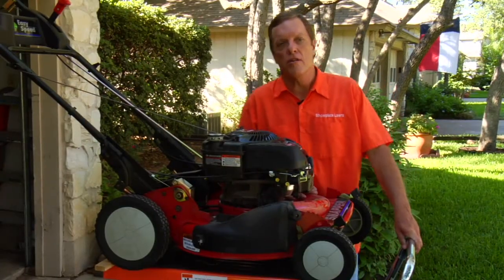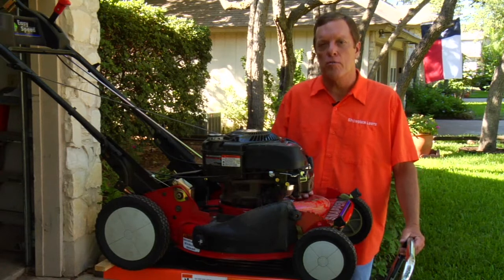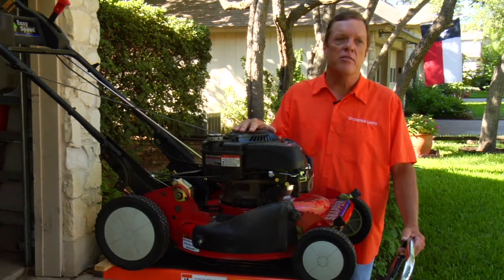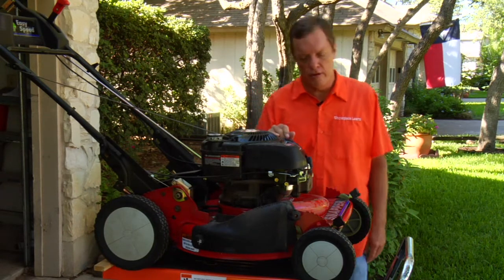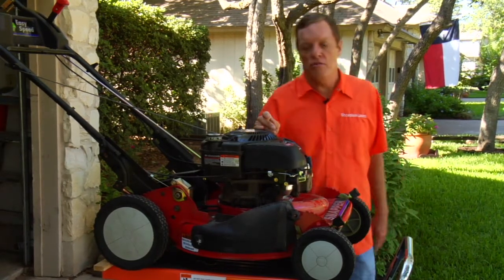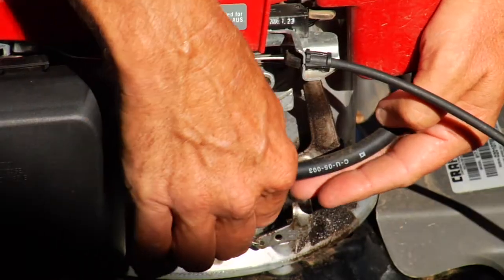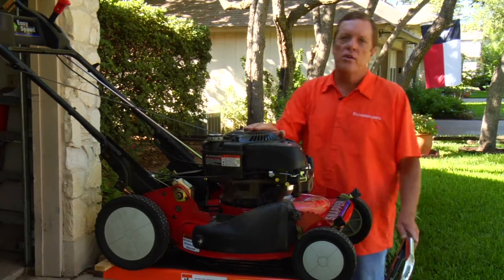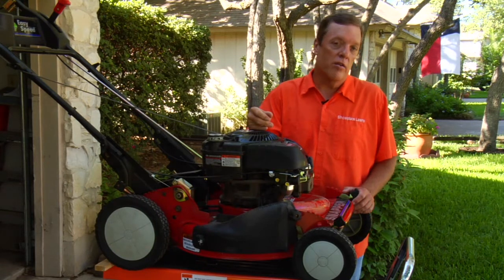Lawn & Gardening Tips : How to Winterize Your Power Mower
To winterize a power mower, put fuel stabilizer in the gas tank and then run the engine until there is no fuel in the line. Winterize a power mower with tips from a professional landscaper in this free video on lawns and gardening.